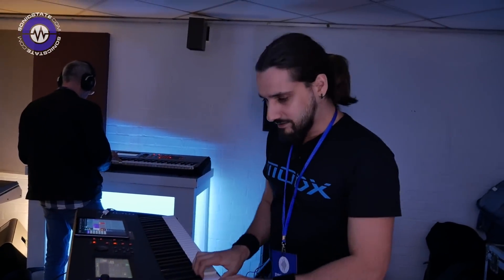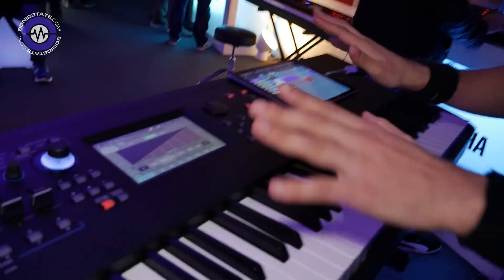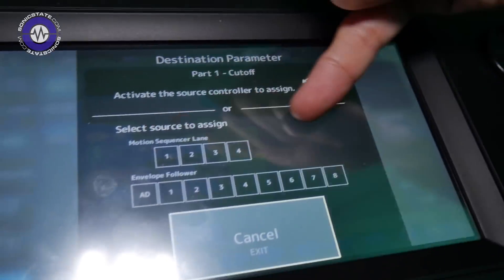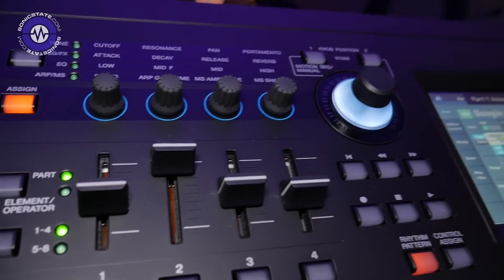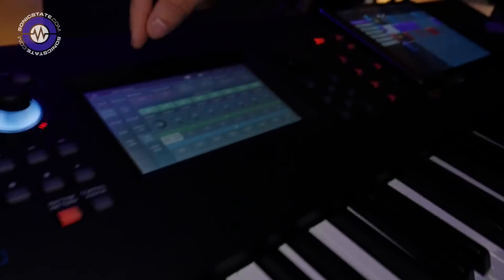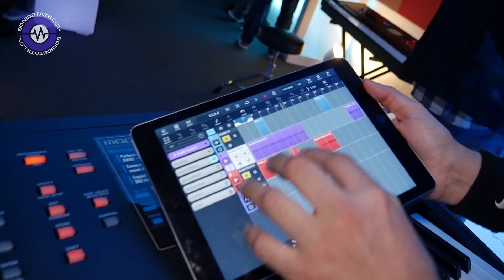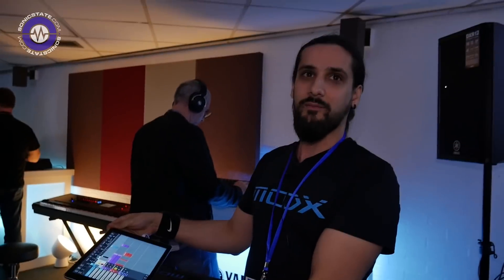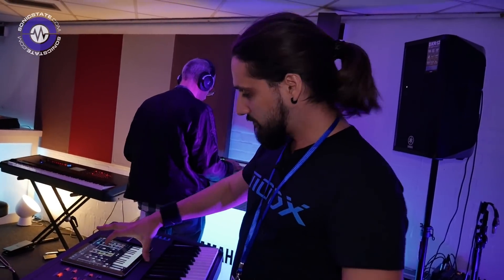SYNTHFEST 2018 - Yamaha MODX - Superknob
We get a closer look at the Yamaha MODX and the FMX engine plus the Superknob and USB host integration with the iPad.